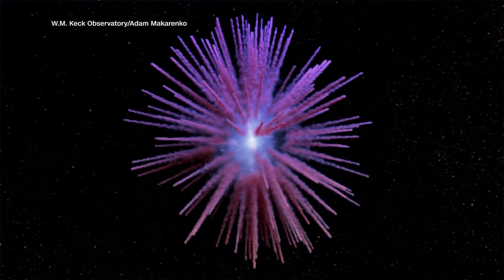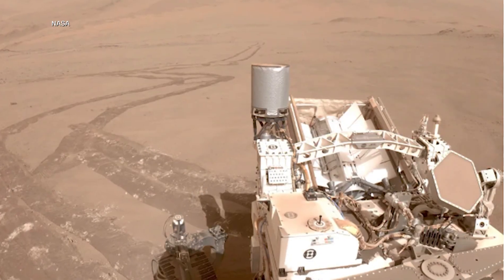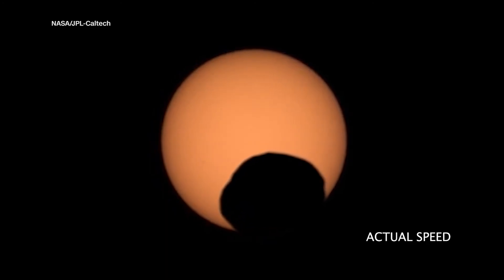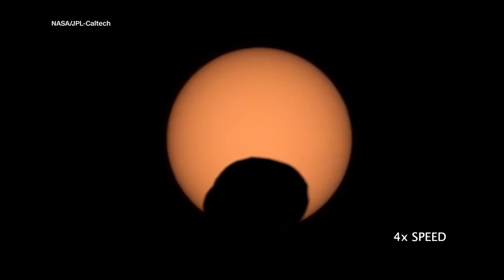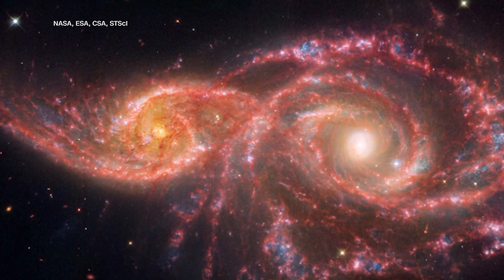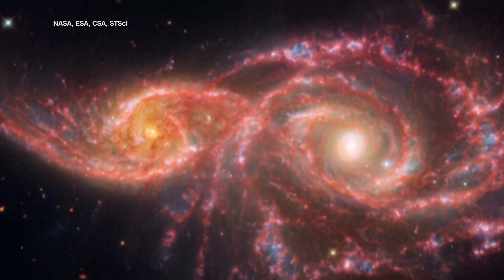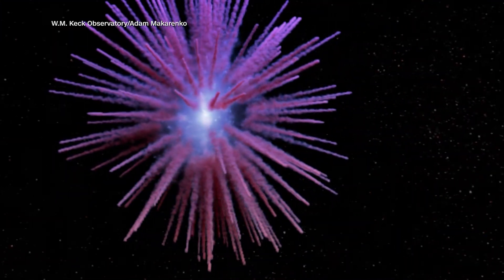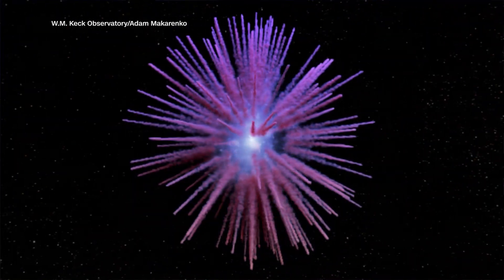Bizarre 'Googly Eye' Eclipse Caught on Camera on Mars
The Perseverance rover spotted a quick glimpse of a cosmic “googly eye” on Mars during a recent solar eclipse.

As Phobos, one of Mars’ two moons, passed in front of the sun, it cast a lumpy, potato-shaped shadow on the sun’s face as well as on the Martian surface.

The Perseverance rover, currently ascending the western wall of Jezero Crater, captured a video of the partial eclipse, which resembled a googly eye, on September 30.

Video: CNN

9NEWS (KUSA) is located in Denver, Colorado.